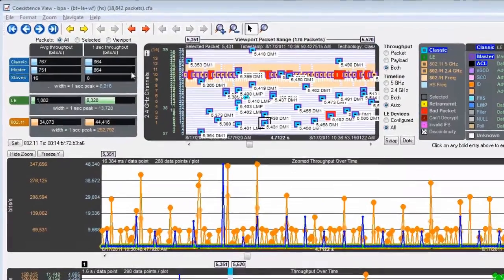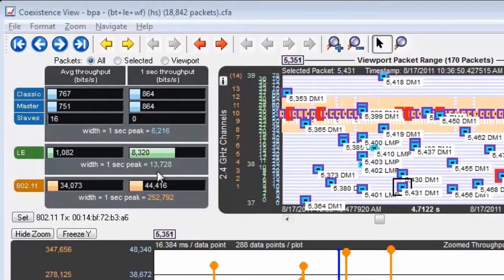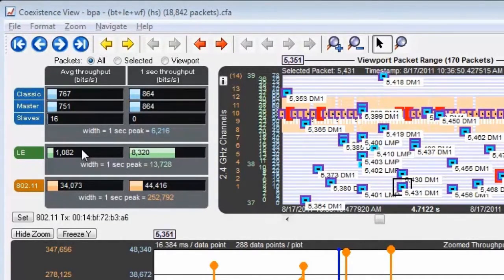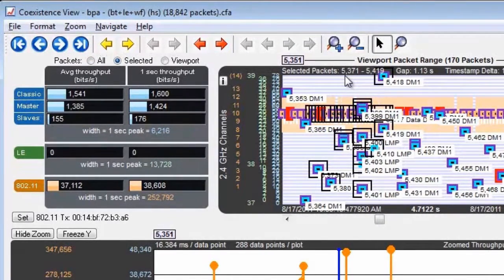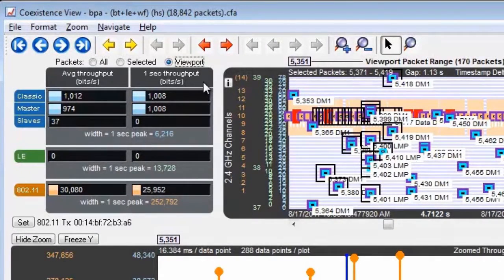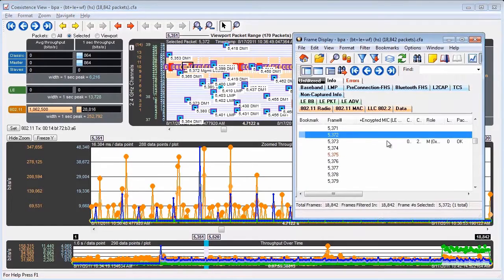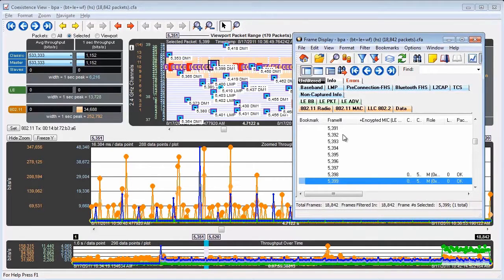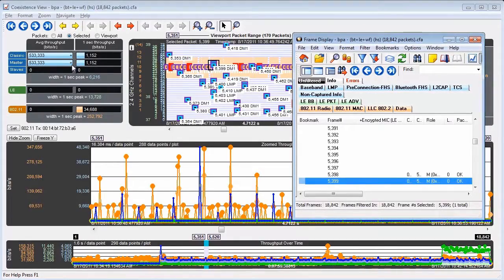Wi-Fi and Bluetooth Coexistence View Throughput Graph Indicators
Knowing precise packet timing, size, location, frequency of each and every packet is essential to successfully developing and debugging devices using Bluetooth Classic, Bluetooth low energy, and 802.11 wireless technologies.  By connecting Frontline's  802.11 Protocol Analyzer to the Frontline BPA 600 or Sodera Bluetooth Protocol Analyzers, developers of these technologies can view both technologies in lock step in the Frontline software's Coexistence View by using ProbeSync technology.

This video provides an overview of how to read average throughput and 1 second throughput on the coexistence view.